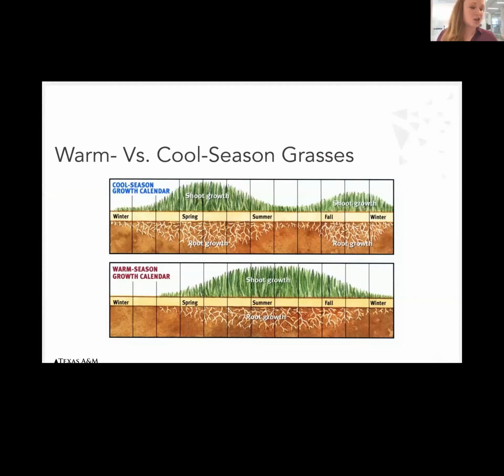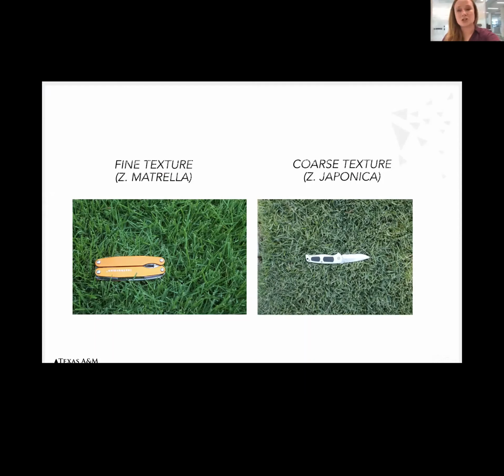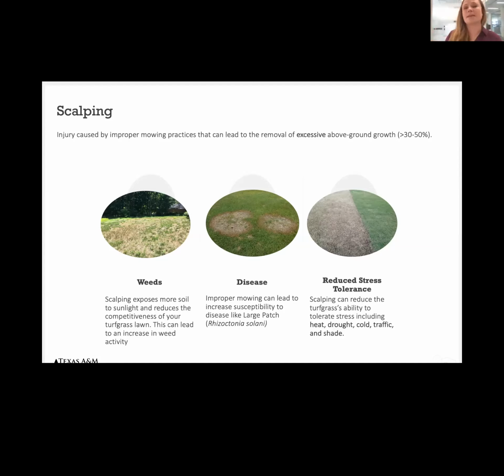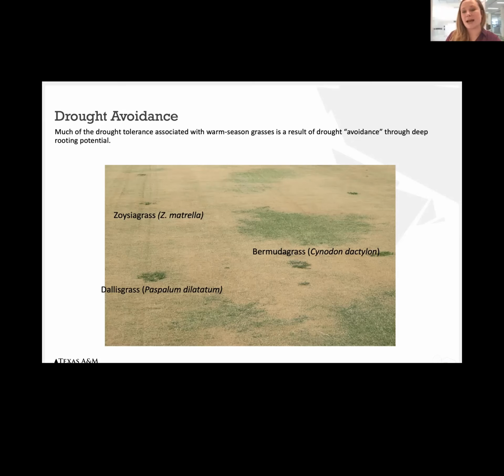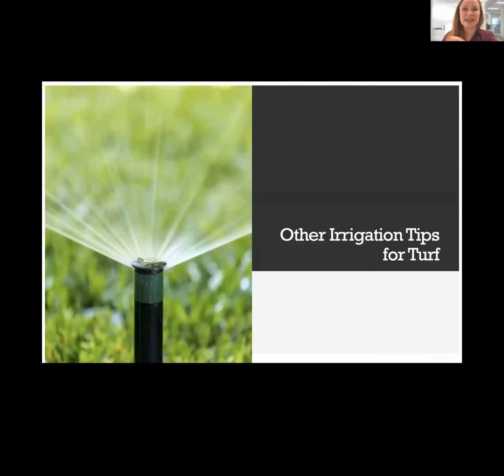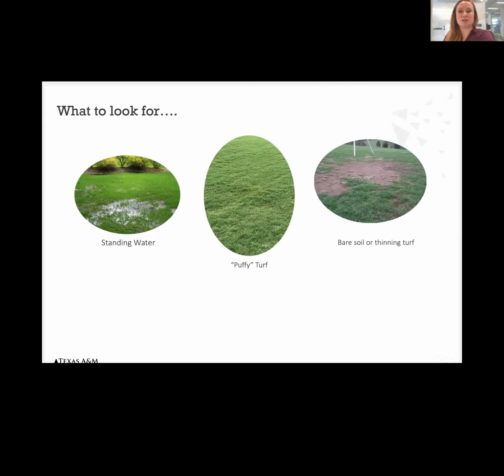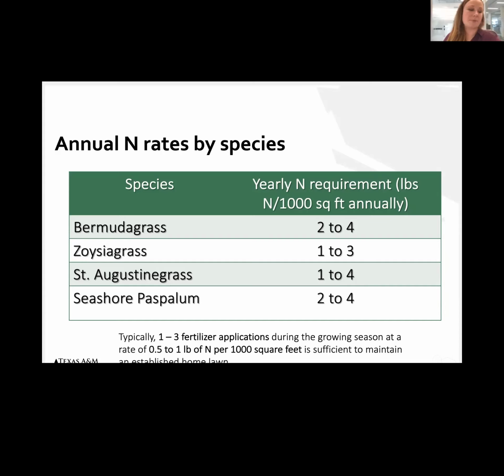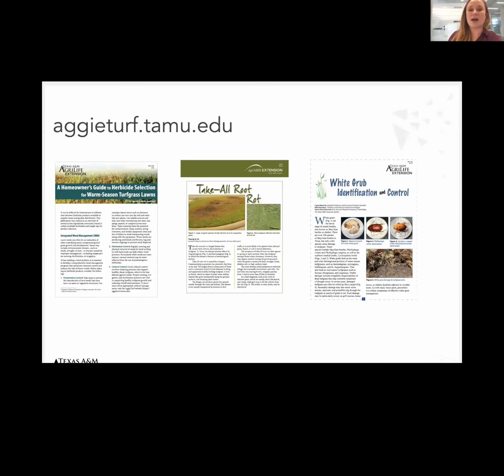Turfgrass selection and maintenance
Dr. Becky Bowling talks to us about turfgrass selection, care, maintenance, and solutions to common issues.